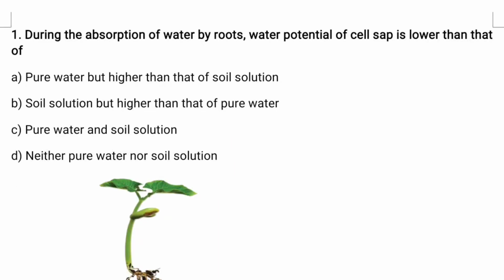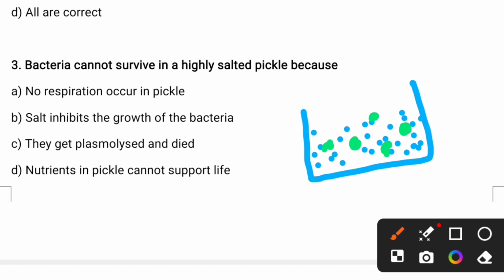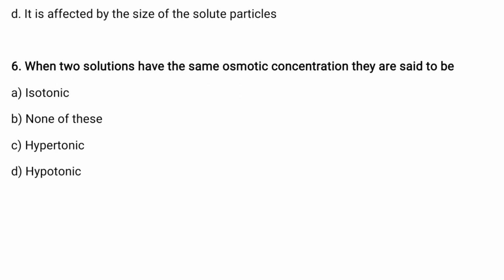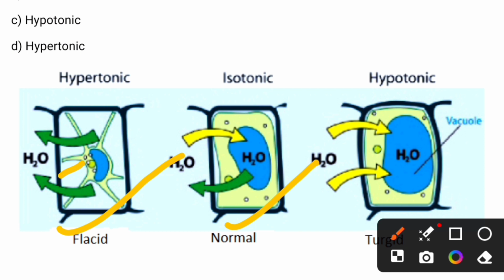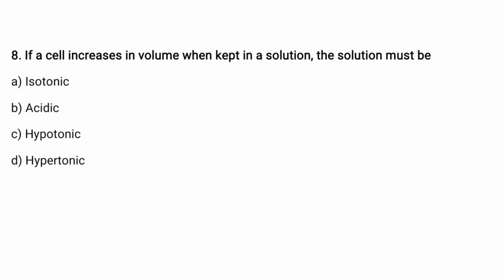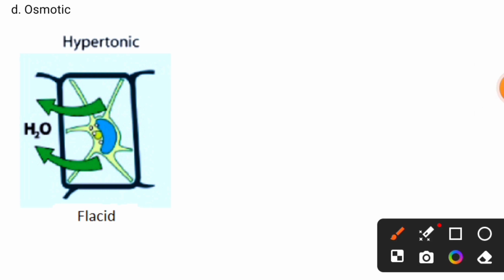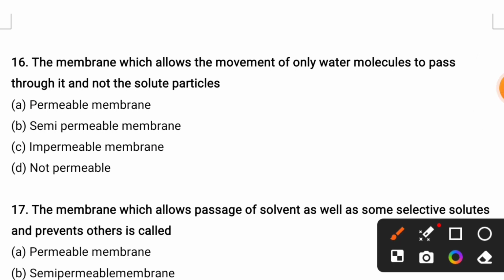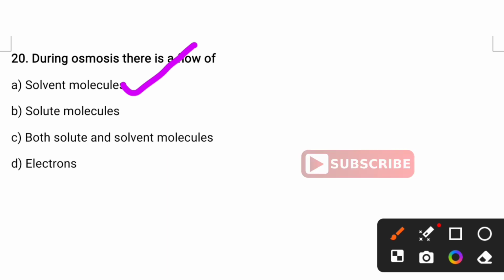Osmosis | Plasmolysis | Plant Physiology MCQ'S for JL, DL & Assistant Professor